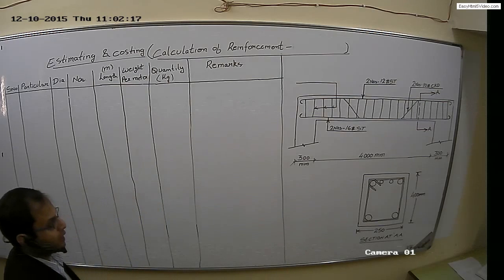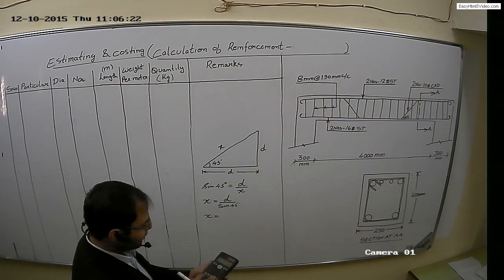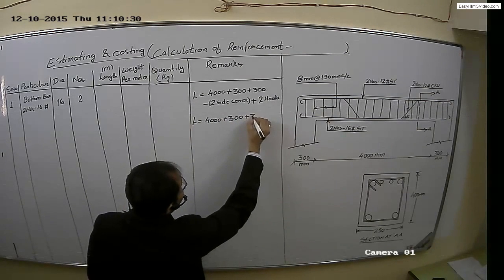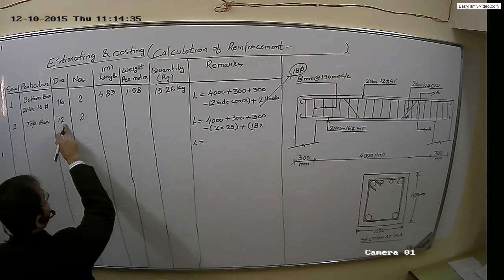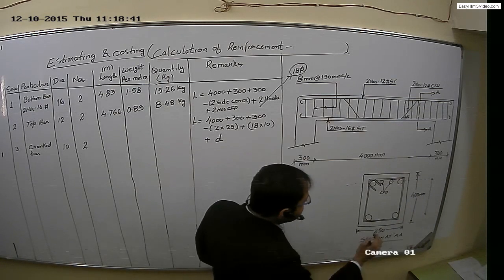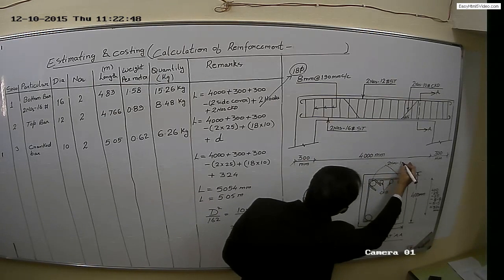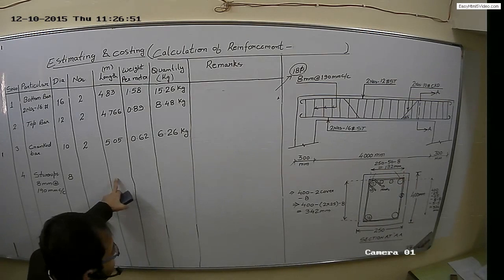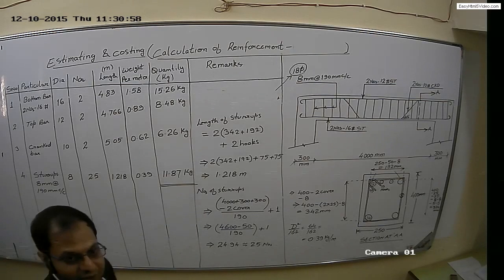Estimation of Reinforcement Beams